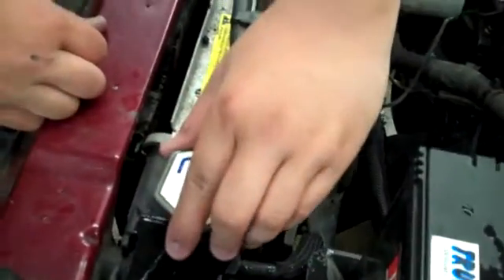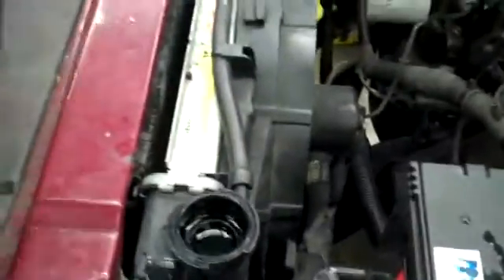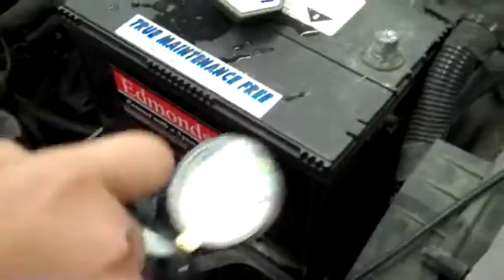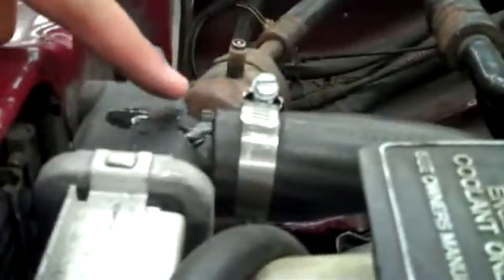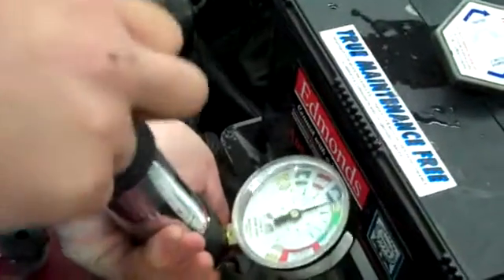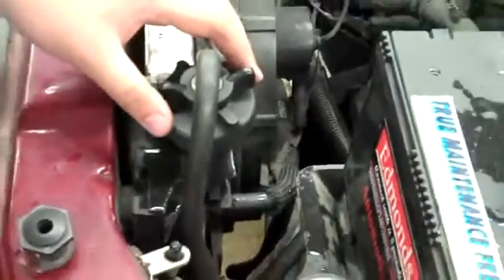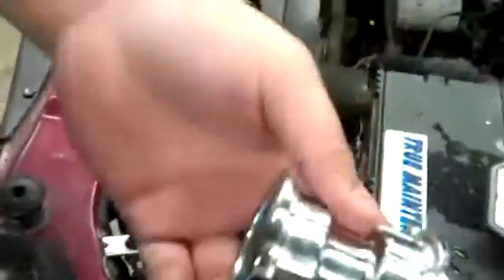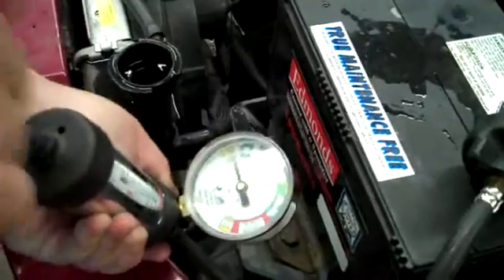Pressure Test Radiator: Johnson N.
High School student demo of how to pressure test radiator and cap.